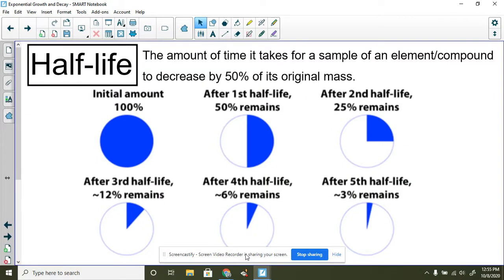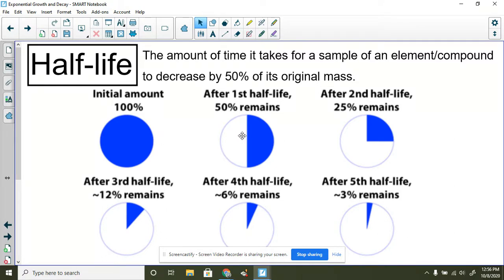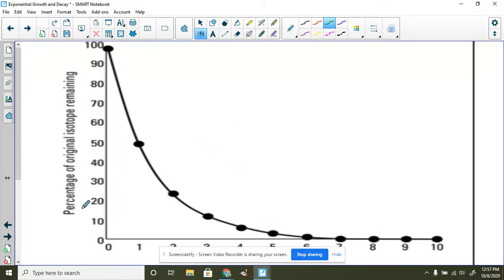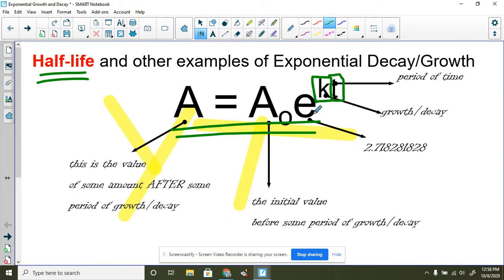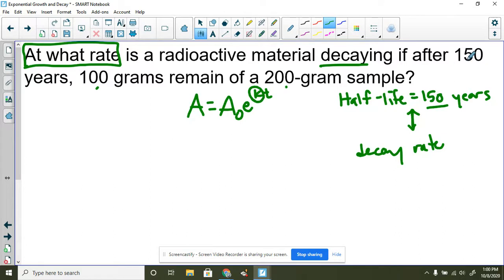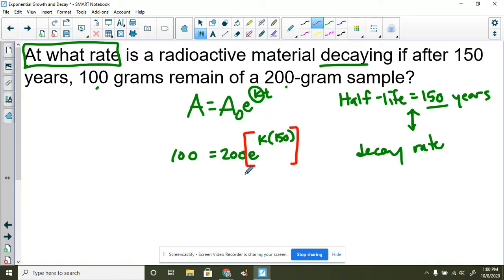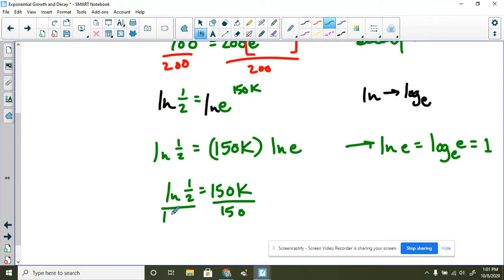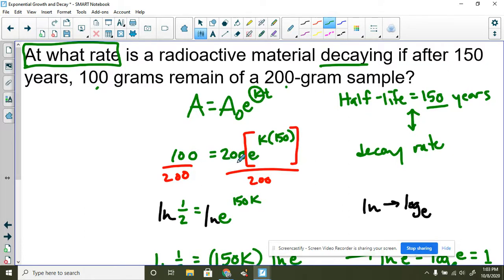Half-life Explained and a simple example